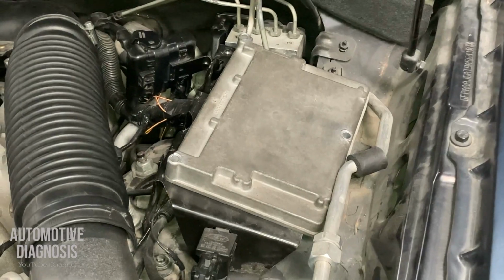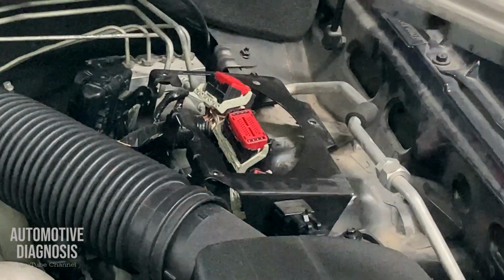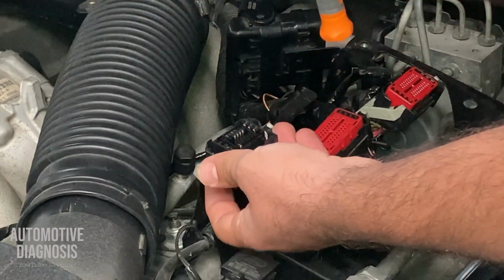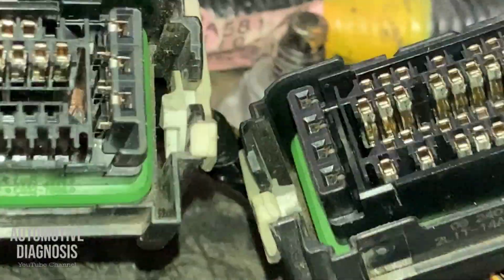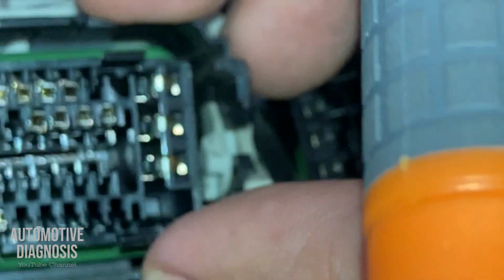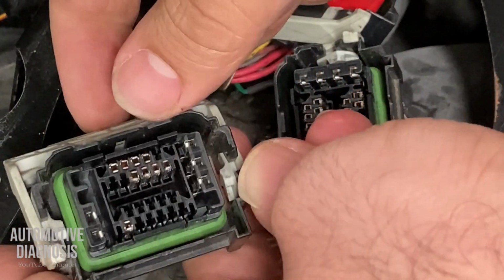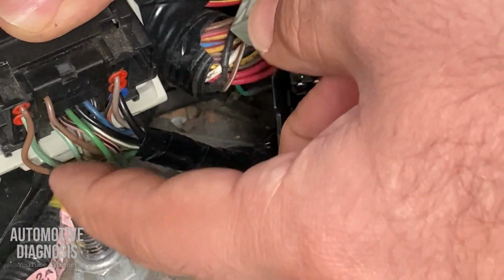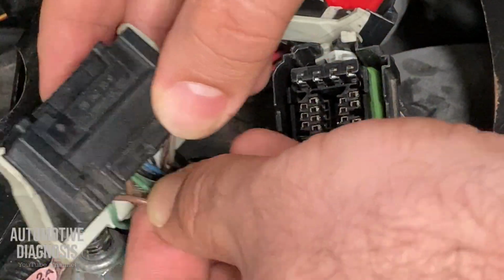Engine ECM Connector Pin Removal | Ford Territory 2006 - 2011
In this video I show you how to remove the ECM Connector pins on Ford Territory 2010 which is applicable for all similar models between 2006 to 2001 with 6 Cylinder In-line Petrol Engine.